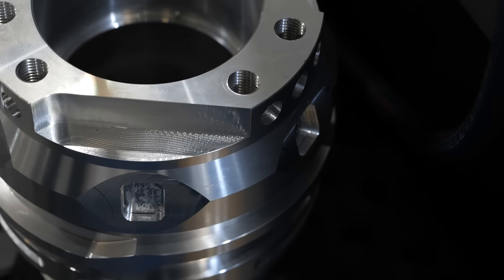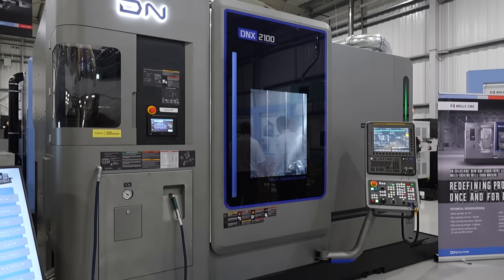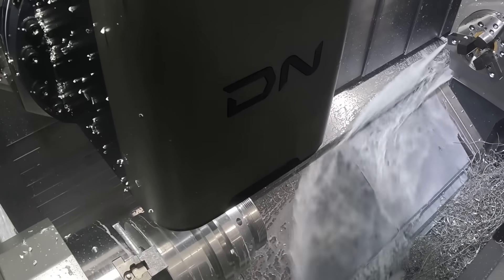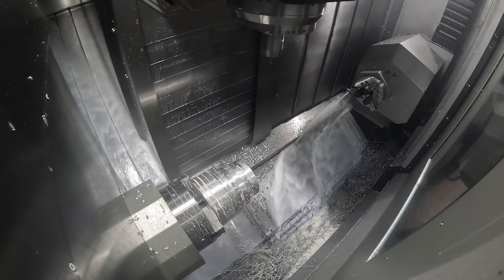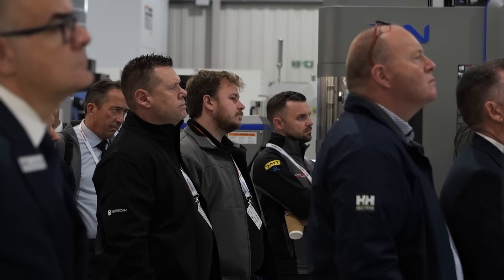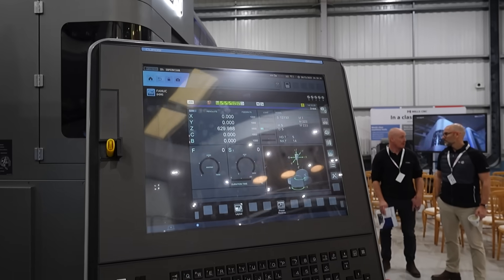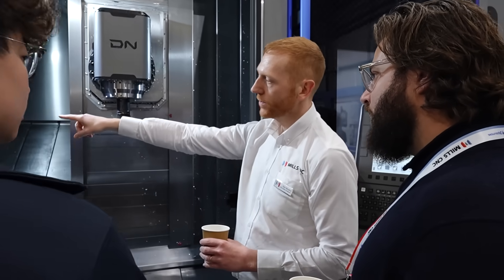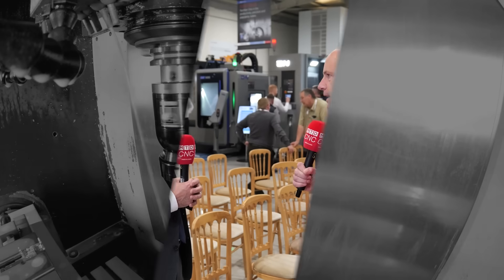One-Hit Machining Takes Centre Stage: New DN Solutions Models Launch at Mills CNC’s One Show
Mills CNC’s latest One Show event delivered exactly what the name promised—one-hit machining at its finest. Tony Dale, CEO of Mills CNC, spoke to Paul during the event to introduce two brand-new DN Solutions machine tools, each designed to maximise productivity with reliable single-process efficiency.

The event showcased:

DVF 5000 MKII – a next-generation 5-axis machine built for high-speed, one-hit precision

DNX 2100 SB – an entry-level multitasking machine tool offering exceptional value and capability

In an industry where speed and reliability go hand in hand, one-hit machining is becoming essential for manufacturers looking to boost throughput without compromising accuracy. Both new models drew strong interest from visitors eager to see these technologies in action.